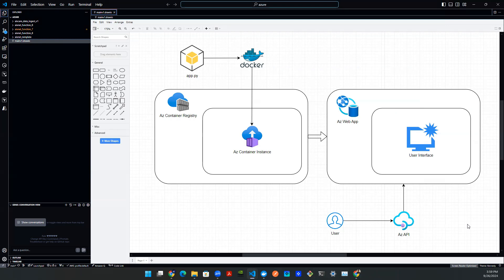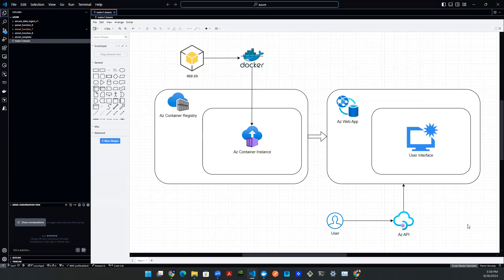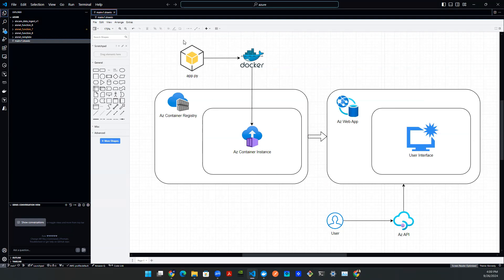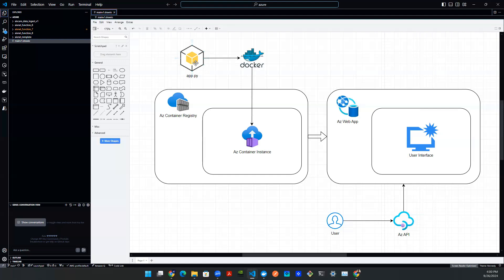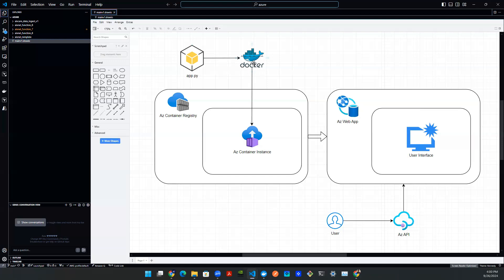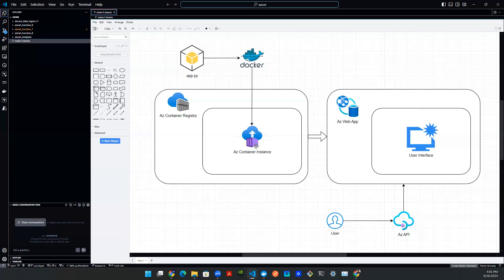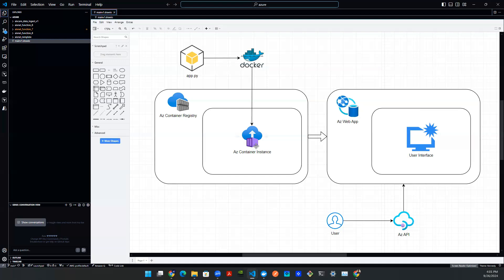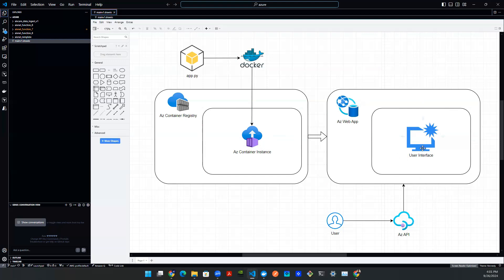GenAI Vlog - Deploy Web App to Azure Using Docker - Part 1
Welcome to the guide on deploying your own Streamlit web app using Azure's Container Registry and Web App services! This step-by-step manual will walk you through the process of creating and pushing a Dockerized Streamlit app to Azure and deploying it using Azure Web Apps. Let's get started! 🎉